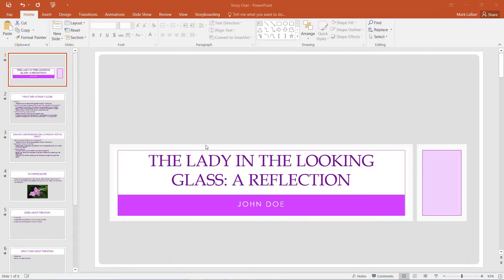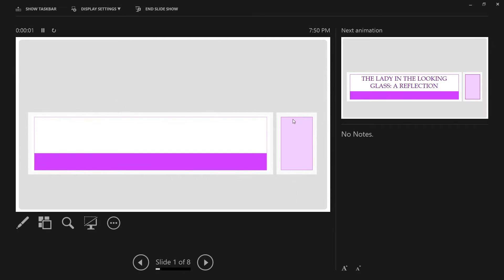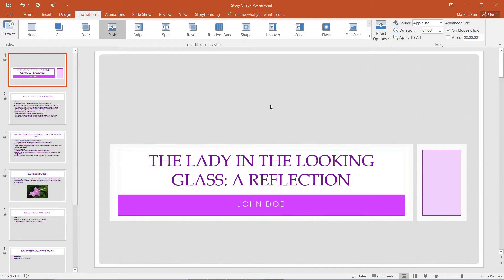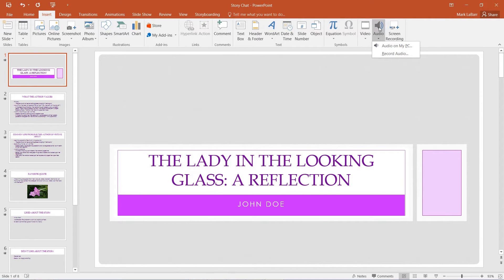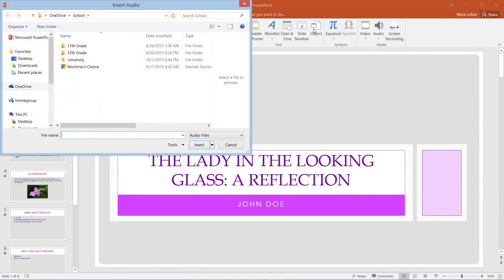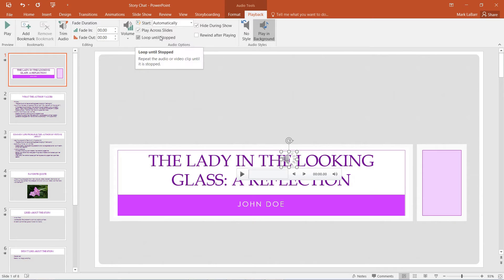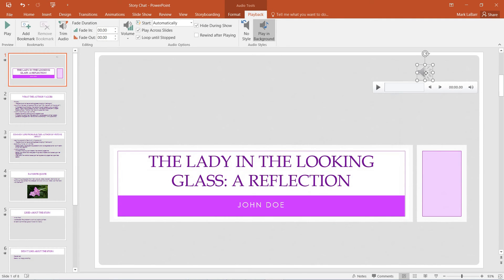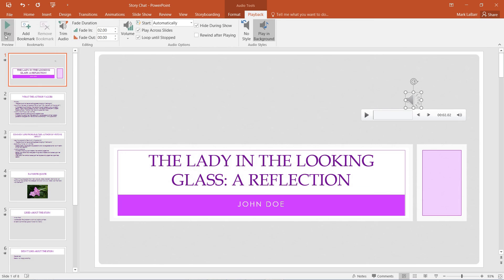How to Add Custom Music and Sound in PowerPoint 2016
In this HowTech tutorial, we’re going to show you how to add custom music and sound in PowerPoint 2016.

To start, go under the Transitions tab and take a look at the Sound drop-down menu. These are sounds you can add to a particular slide that will play when the presentation comes to that particular slide.

When pressing Shift+F5 to present the current slide, the sound chosen should play.

If you would like to apply the sound to all the slides, click Apply to All.

To insert Audio (different from transition sounds), go under the Insert tab, click Audio, and select Audio on My PC.

With the audio chosen from the PC, you can choose to play it in the background which is what this example will be doing. The audio should automatically play throughout the presentation.

And audio interface should show up as highlighted.

You can edit various features of the audio such as trimming it to make only a certain part play.

You may move the audio interface anywhere on the screen, it will not affect performance. The audio interface should not show up during presentation anyway.